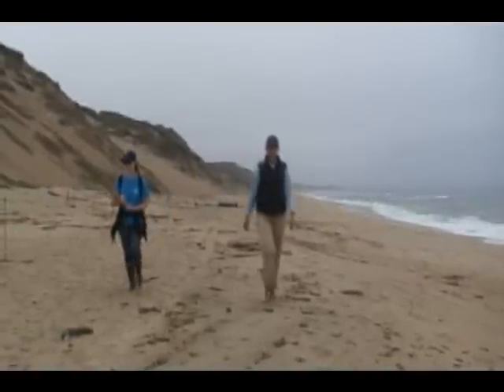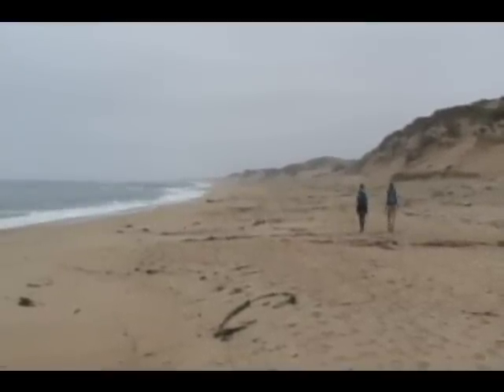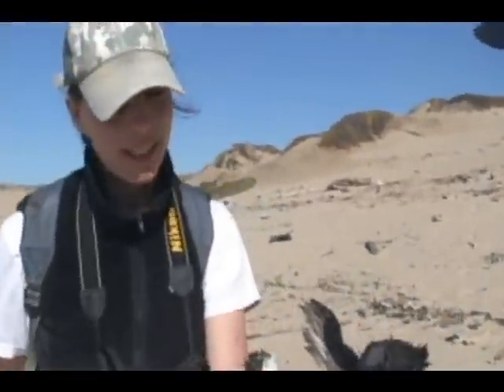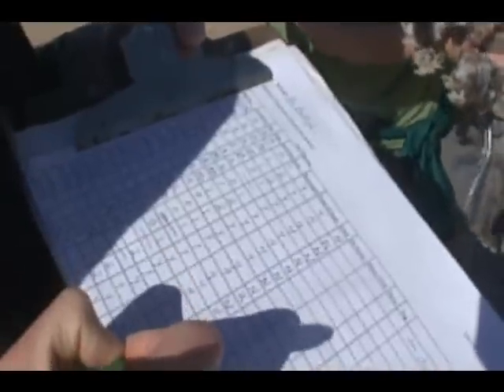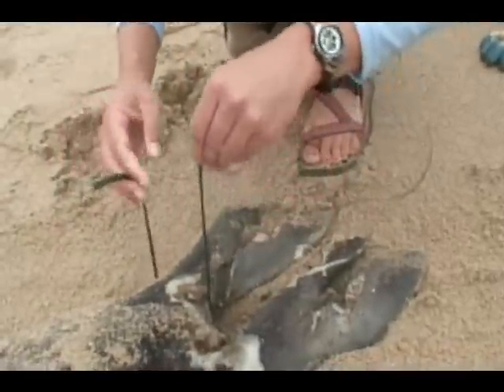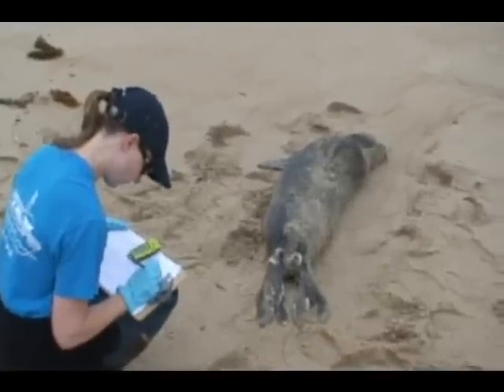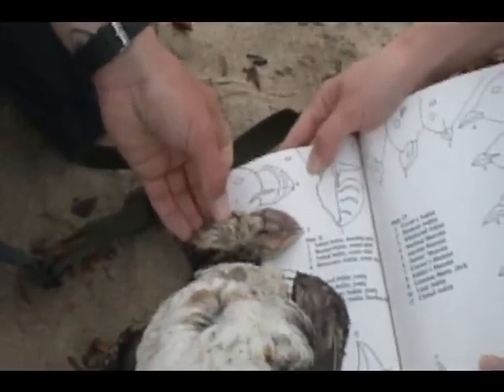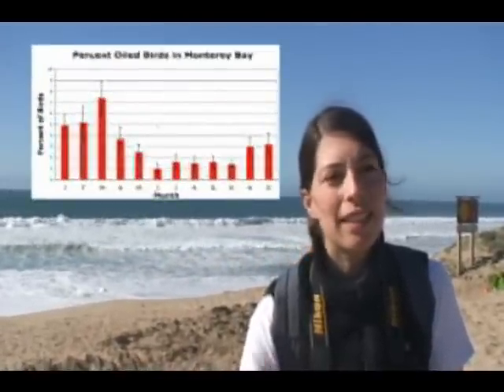BeachCOMBERS: Taking the Pulse of the Sanctuary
This video describes a beach survey program called Coastal Ocean Mammal and Bird Education and Research Surveys (Beach COMBERS) using trained volunteers to survey beached marine birds and mammals monthly at selected sections of beaches in the Monterey Bay National Marine Sanctuary.

The program is a collaborative project between Moss Landing Marine Laboratories and the Monterey Bay National Marine Sanctuary along with other state and research institutions including California Department of Fish and Game, Marine Wildlife Veterinary Care and Research Center, and the University of California Davis. The project uses deposition of beach cast carcasses as an index of the health of the Sanctuary.

This program has been greatly successful providing data for a number of scientific papers contributing to the conservation of sanctuary resources, identifying and quantifying oiled wildlife, and a great many more accomplishments.